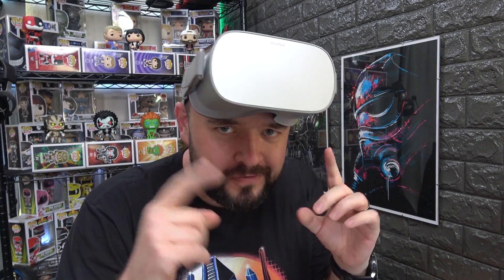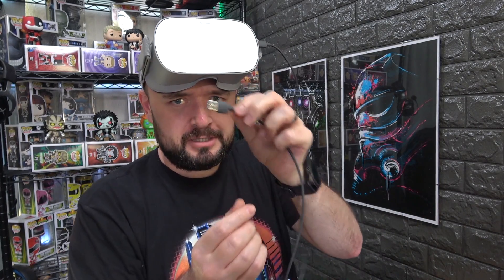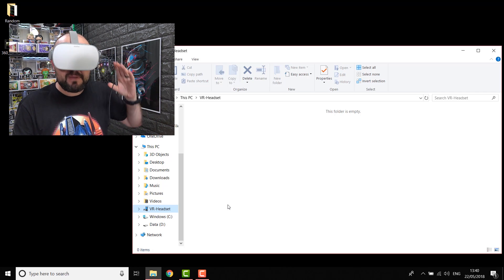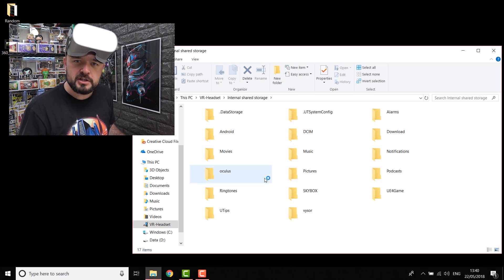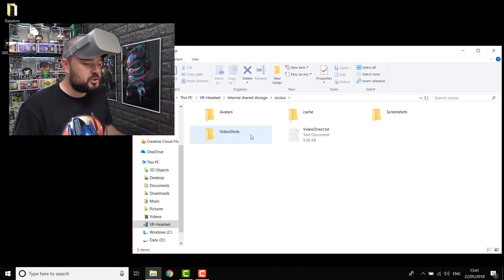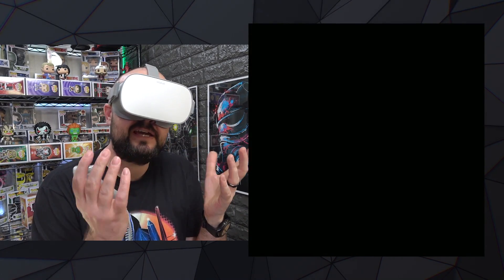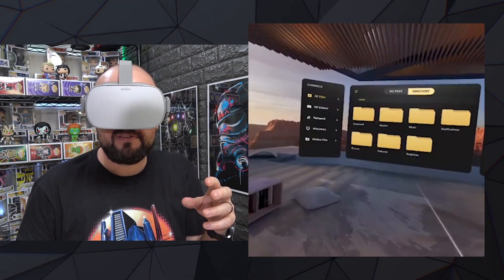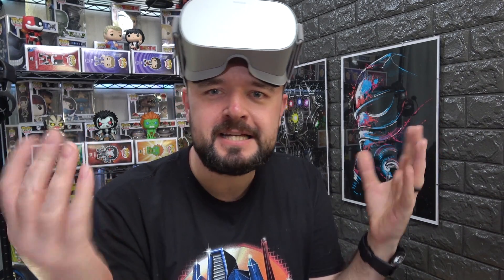How to transfer files to/from Oculus Go (and Oculus Quest)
In this video I'll show you how to access the files on your Oculus Go and how to transfer videos, music and files to and from your headset.

For Mac users you need to install the Android File Tranfer program and then it's the same process.

Support what I do by using Gawkbox, earn free credit for playing free mobile games and then donate it to your favourite content creators. Thank you in advance for being RaMarcable!